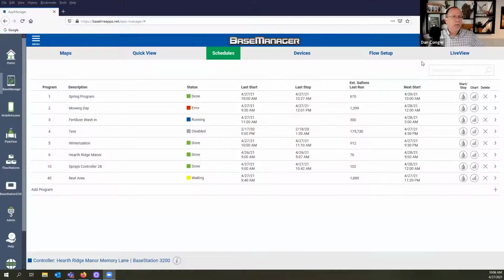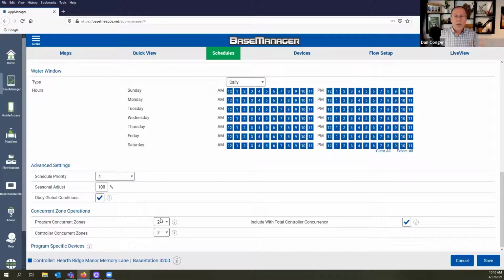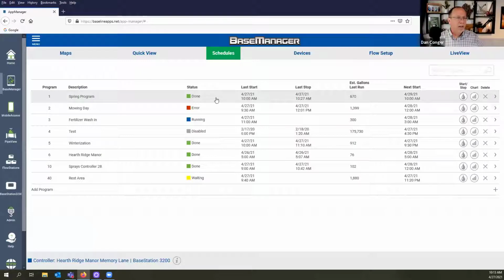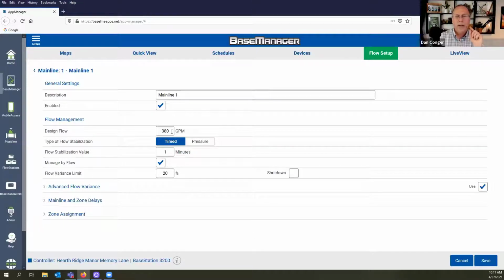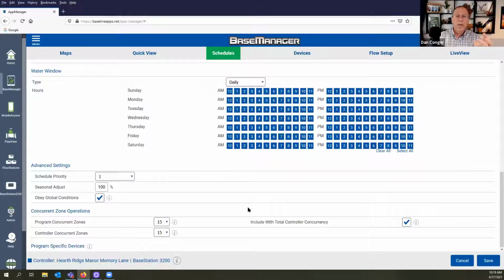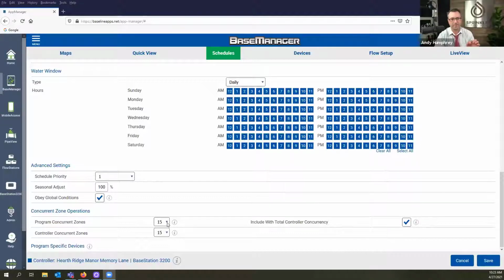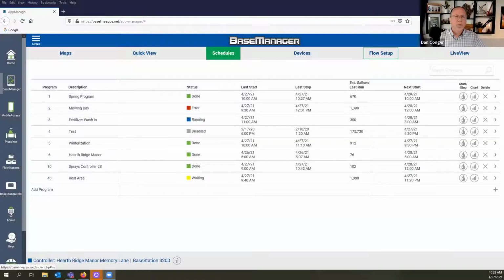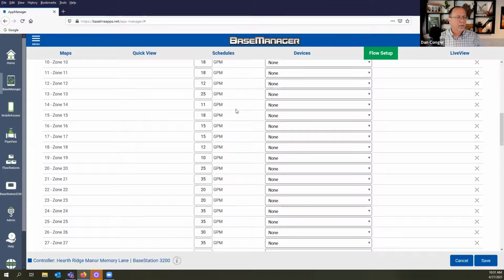S2, E15 -Tech Talk Tuesday: Multiple Zones at Once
Running more than one zone at a time helps with two site factors; limited watering time and limited flow. Today we discuss controller concurrency as well as the how and way of increasing it.